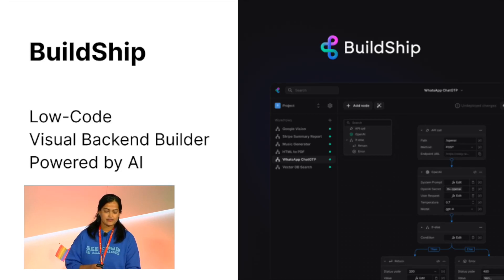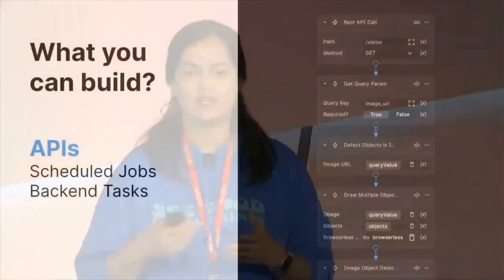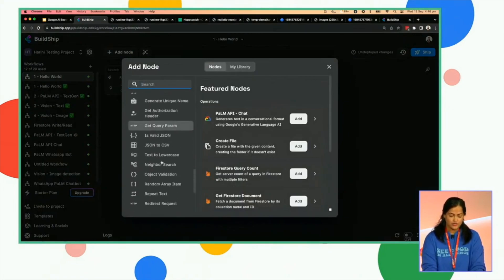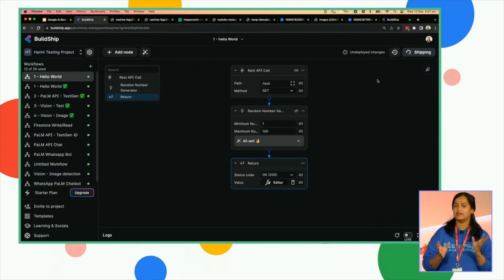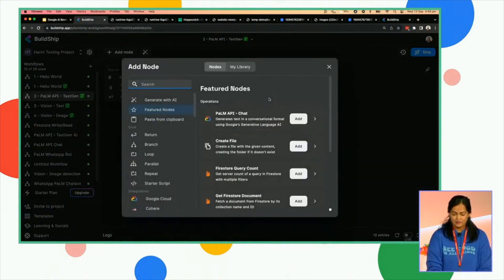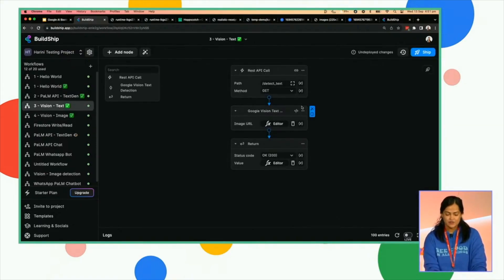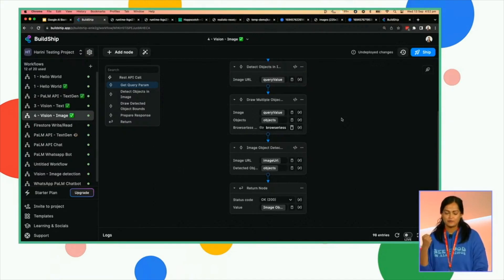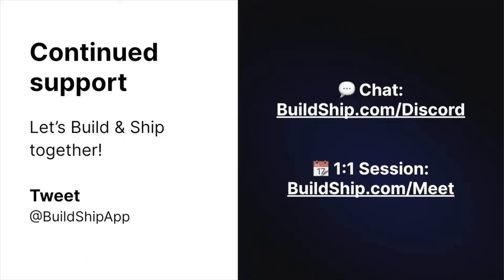Google x BuildShip - Partnership Event, AI Bootcamp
BuildShip partners with Google for an AI bootcamp event.